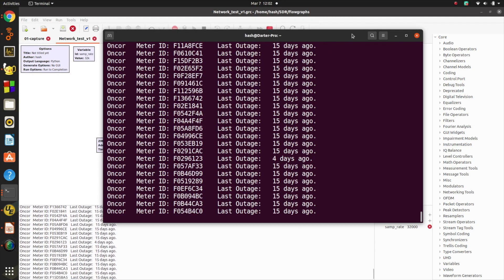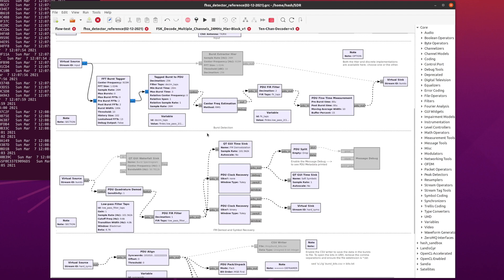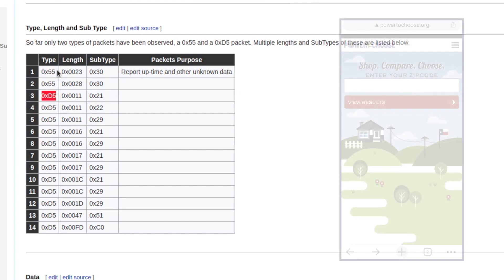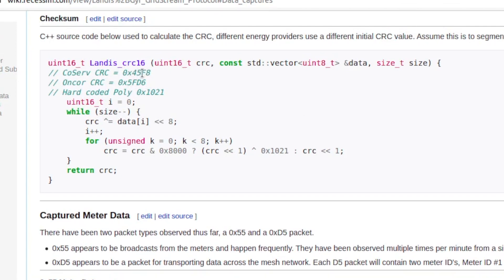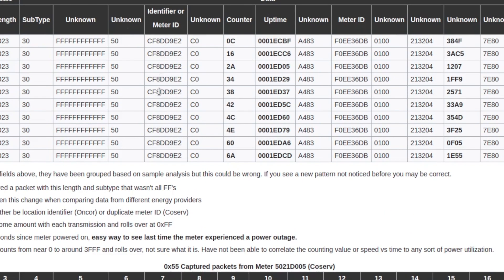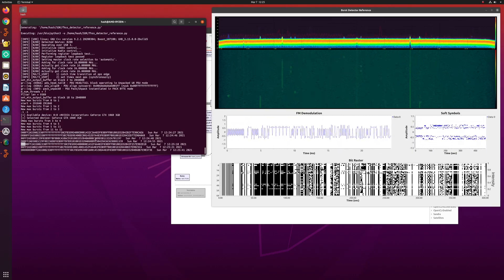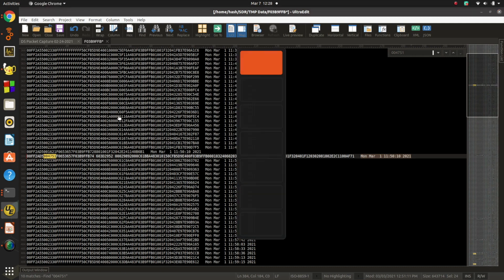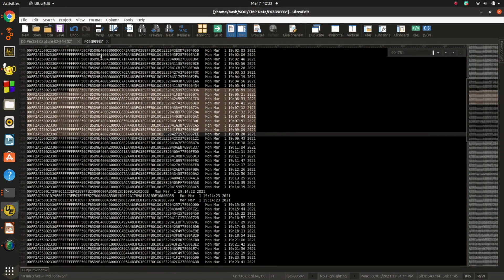Smart Meter Hacking - Protocol Reverse Engineering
Landis+Gyr Gridstream protocol reverse engineering in episode 2. Discovering what information is broadcasted and free for anyone to listen in on!